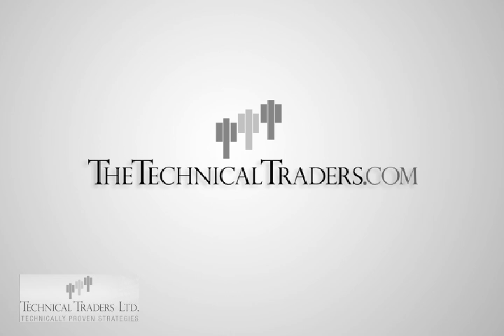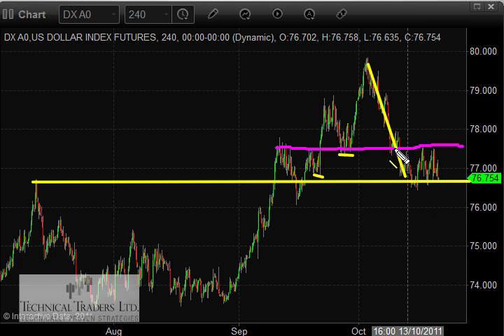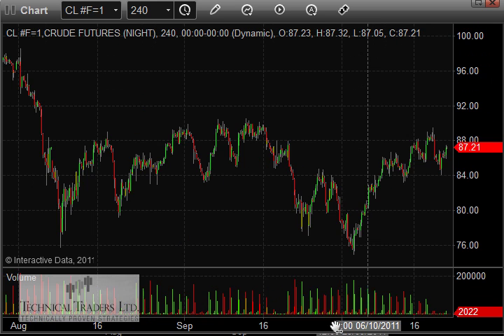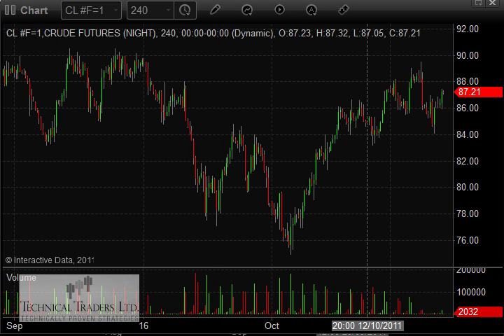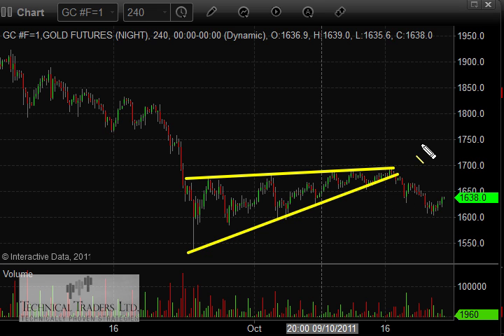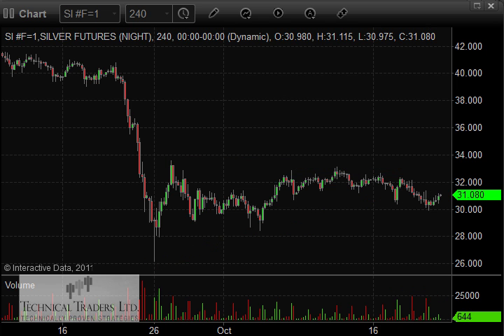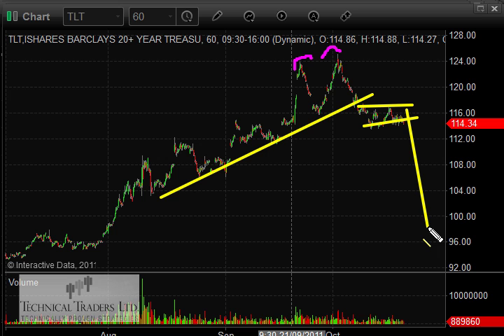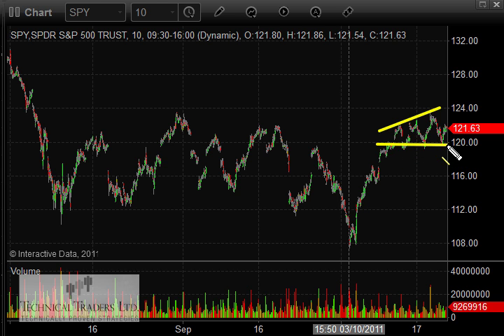Friday Volatility - Prepare for a stong move into the close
- ETF Trading Ideas, Alerts and Analysis
Let me tell you what to expect each morning before the opening bell for gold, silver, oil, bonds, stocks and the dollar index.